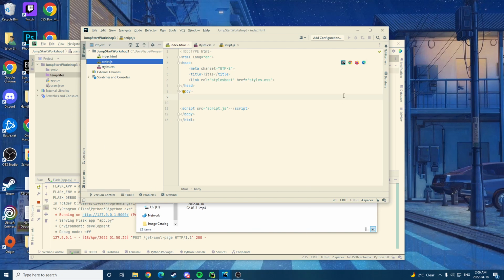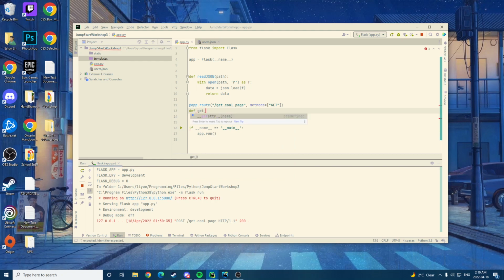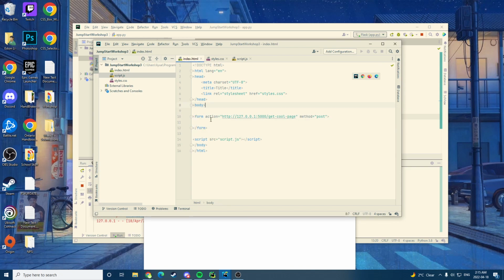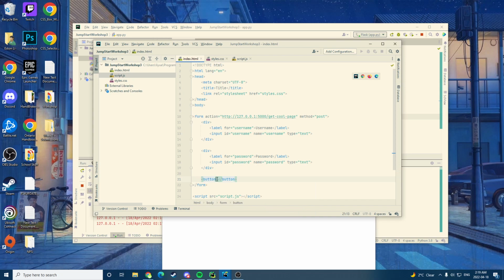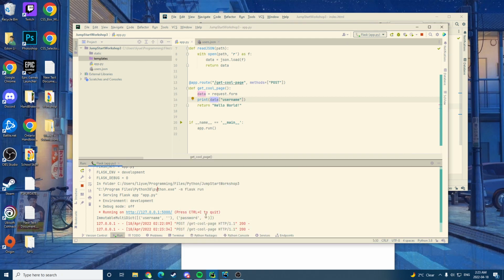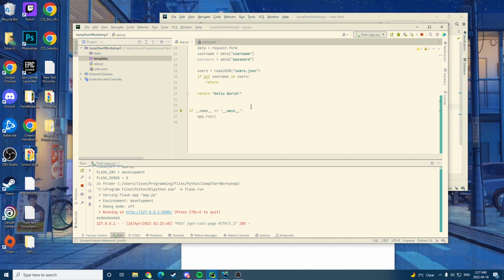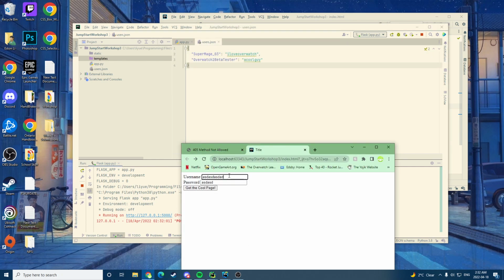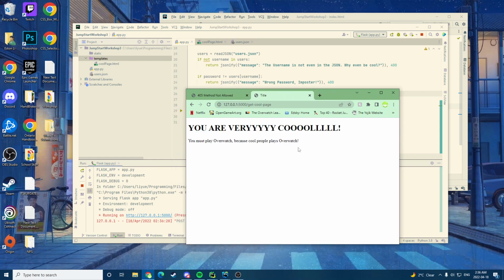MasseyHacks: JumpStart Workshop - Frontend and Backend Integration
MasseyHacks: JumpStart is a 5-week pre-event event leading up to MasseyHacks VIII, aimed to teach you new skills in different areas of programming and technology. Join us each week to learn about a new topic, with workshops to attend, points to earn, and a weekly cumulative project to complete!

Workshop Name: Frontend and Backend Integration
Workshop Host: Eston Li

Bring your website to life! This workshop covers integrating between the front-end and back-end of your website, and shows you how to have it work together!

Please ensure that you have downloaded and installed any required software prior to entering this workshop.